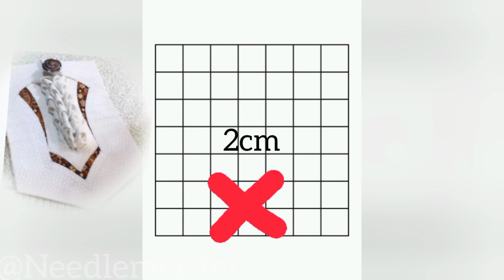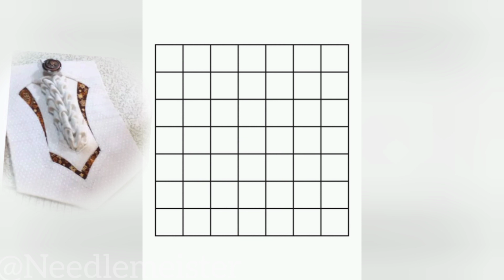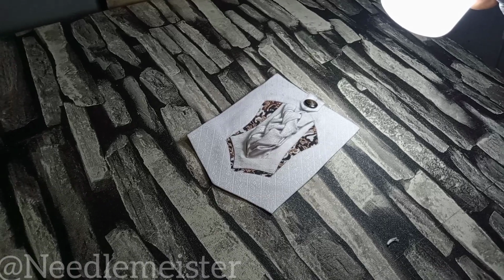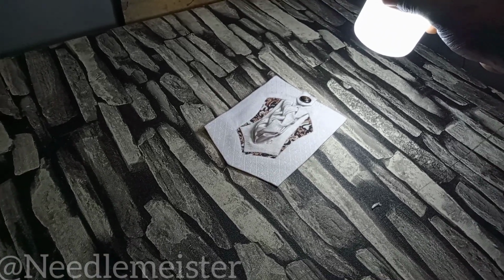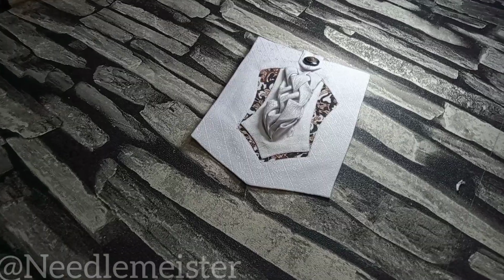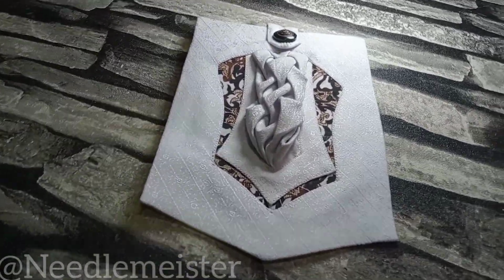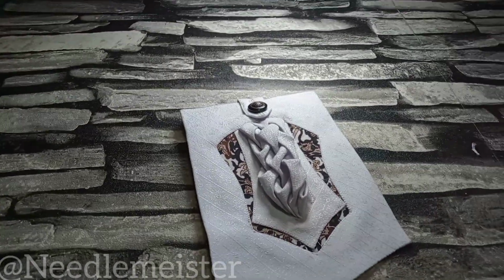HOW TO MAKE ARROW SMOKED POCKET...... NeedleMeister failed this time🤦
Just with grid u gonna achieve it🥰☺️🥰

And also leave a comment for me, as these are my muscles that will encourage me to bring more improved and better comment for you.